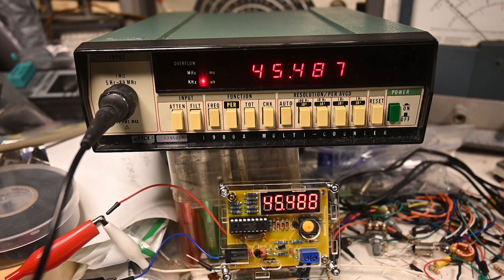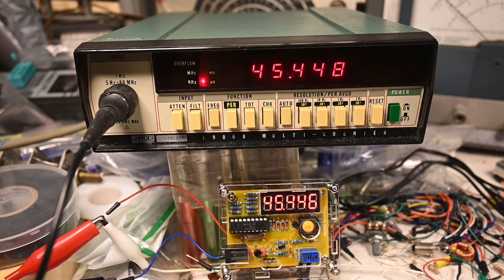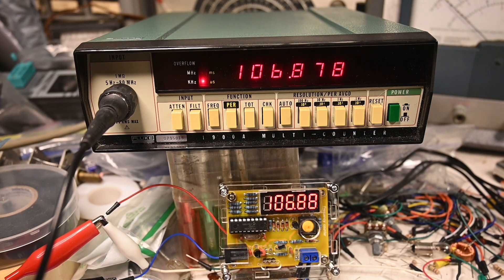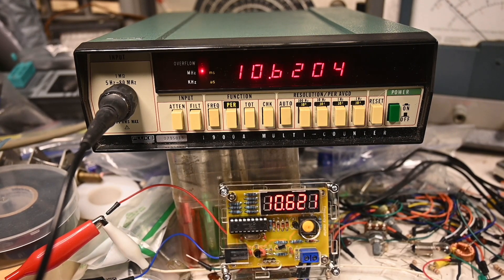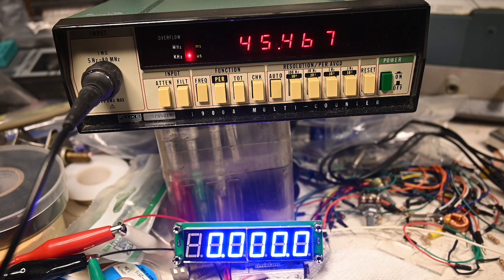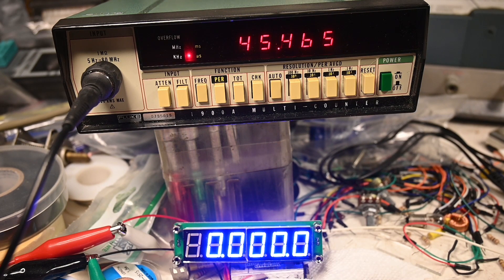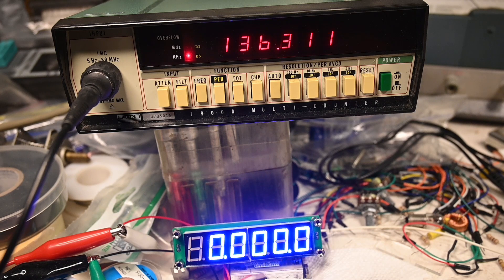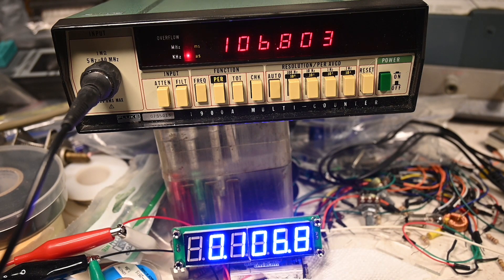Two Frequency Counters I'm Testing